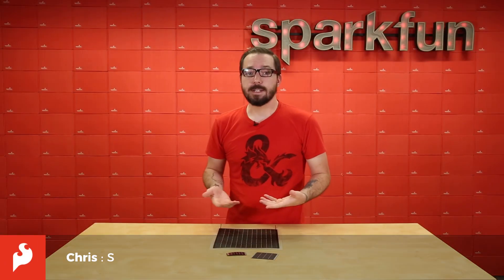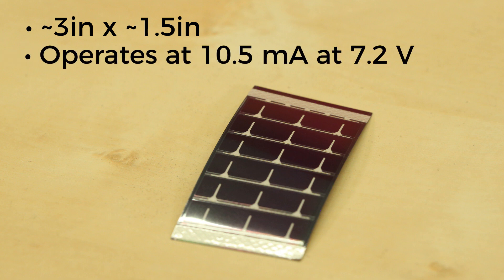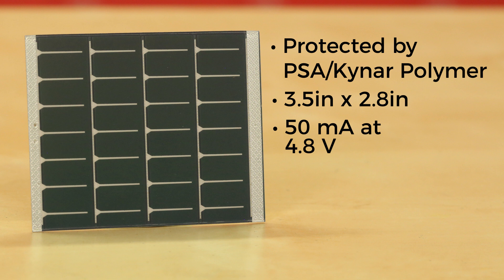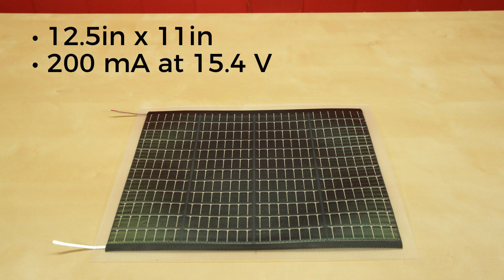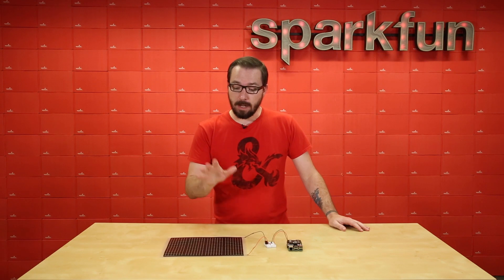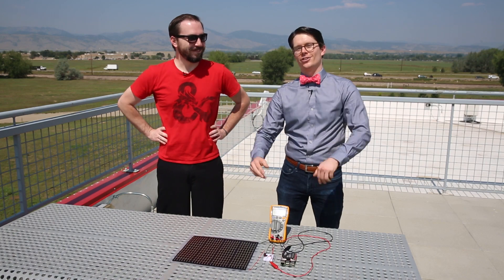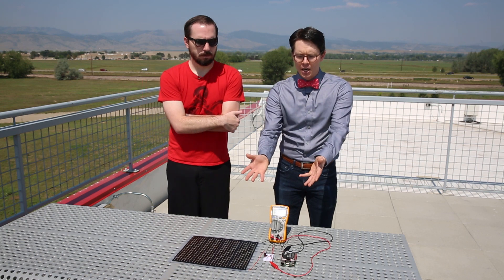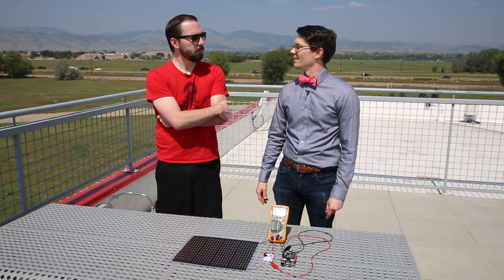Product Showcase: Powerfilm Solar Array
Did you know you have a practically unlimited source of energy, half a day, fully available to power your project? These Powerfilm Solar Arrays offer power solutions that can be easily integrated with your electronics to provide you with solar recharging or direct powering methods! Even while bending and manipulating this solar panel, you will still be able to pull your full allotment of power from it.